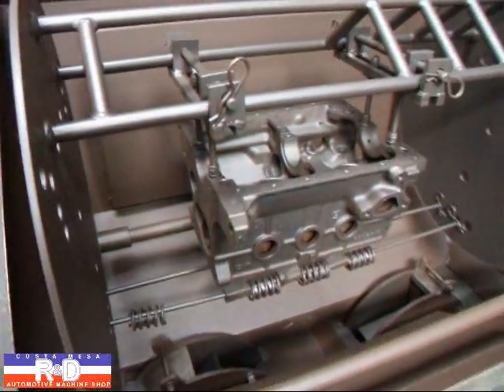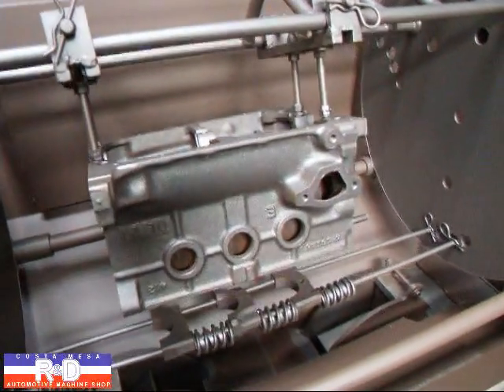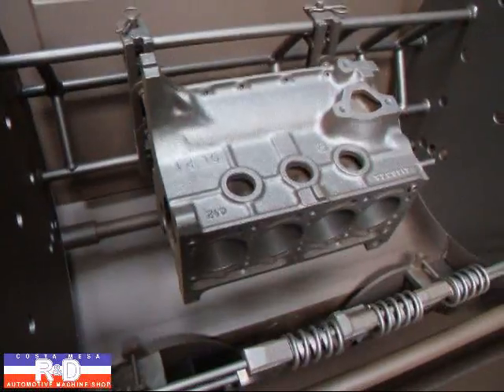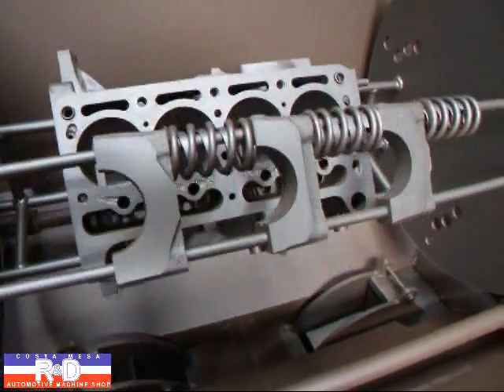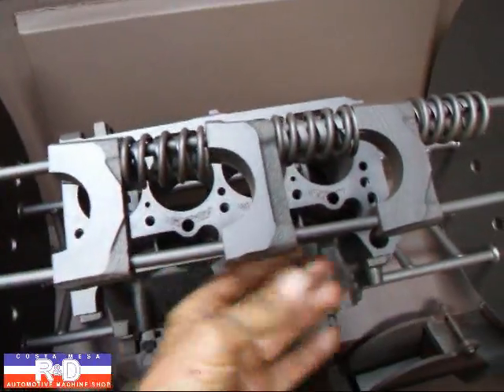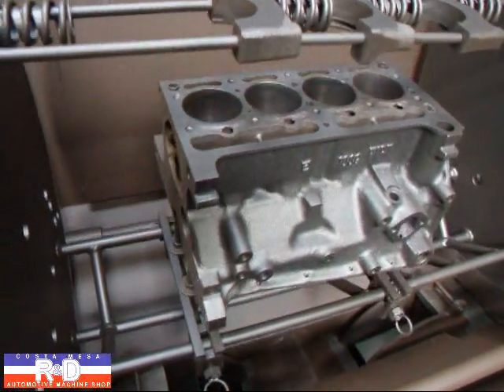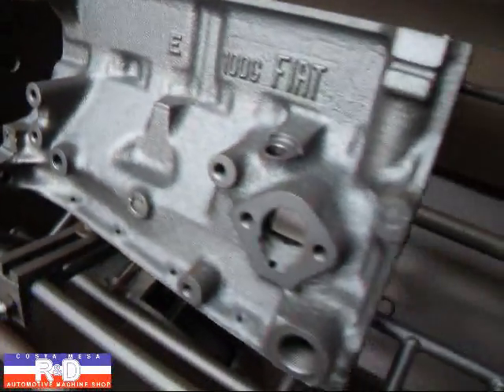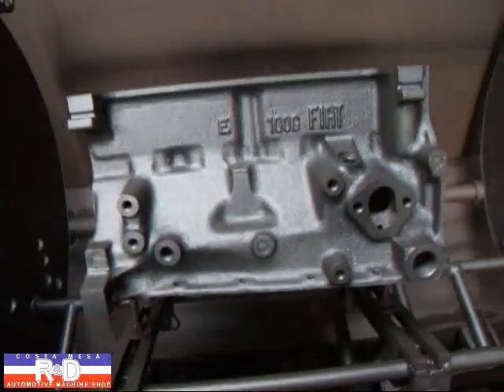Fiat 850 Block Thermal Cleaning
Take a look at how this Fiat 850 block was cleaned using the Sunnen thermal cleaning system, John Edwards @ Costa Mesa R&D Automotive Machine will tell you how its done.